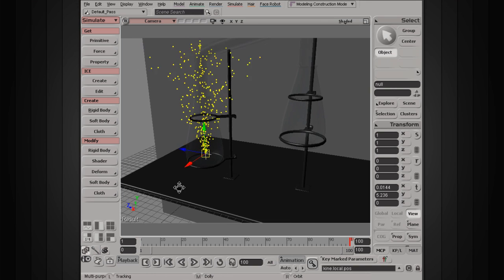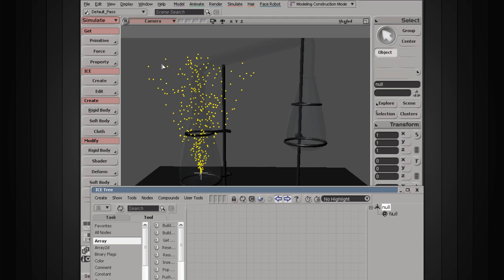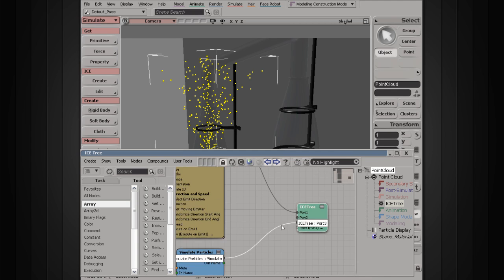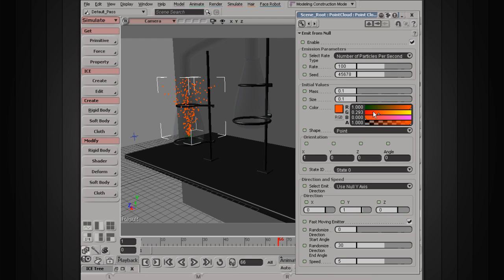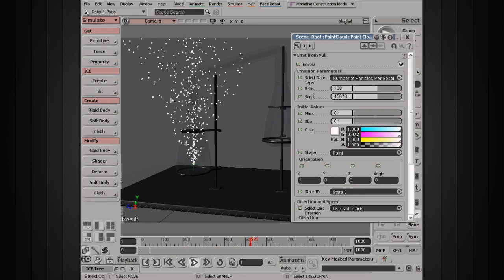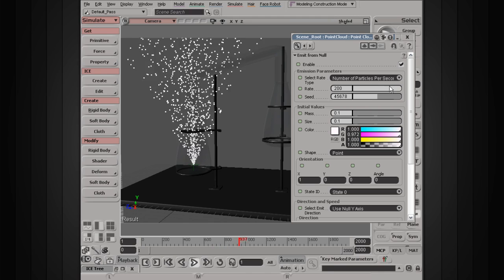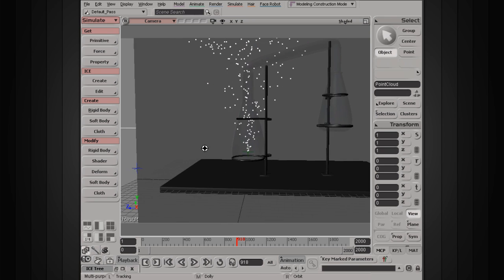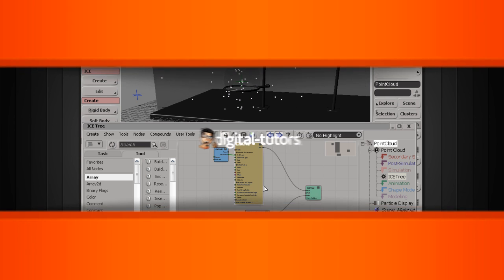Getting Started with ICE in Softimage Tutorial 8